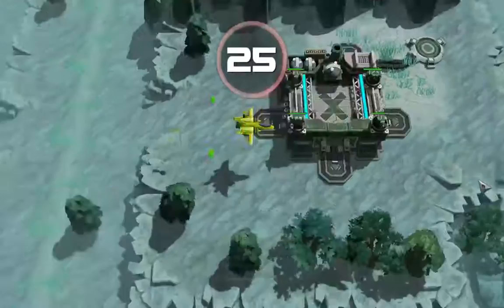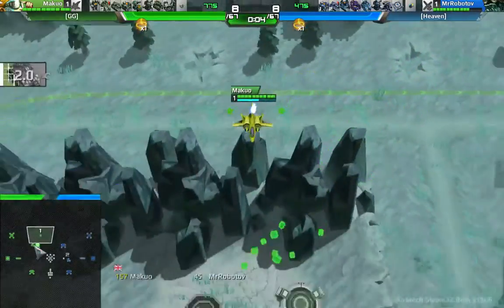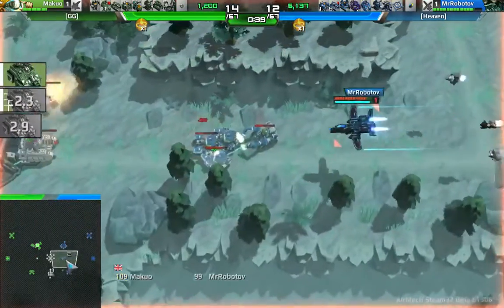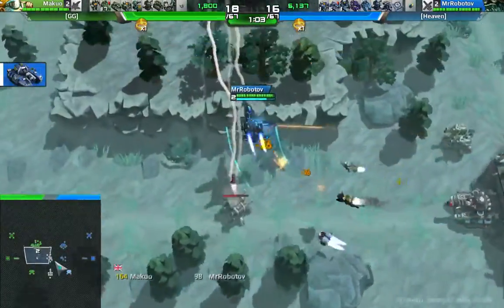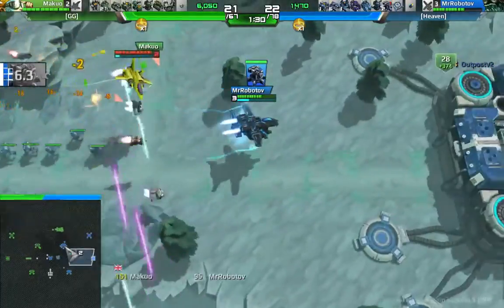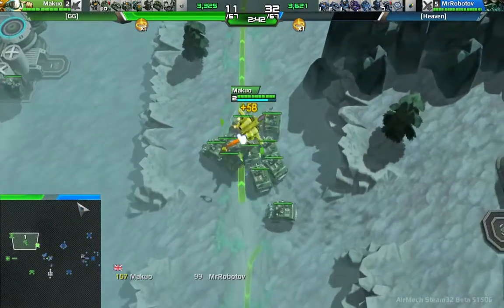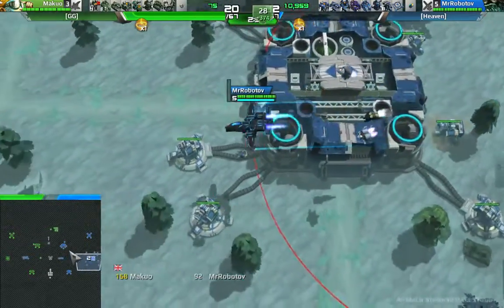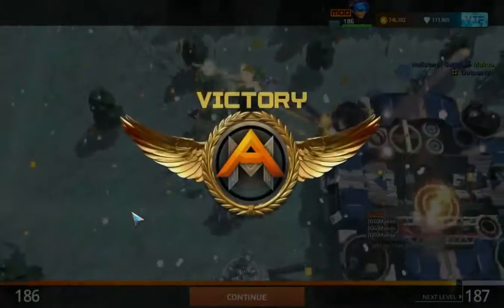AirMech Weekend 1v1 #4 [9] Makuo v MrRobotov